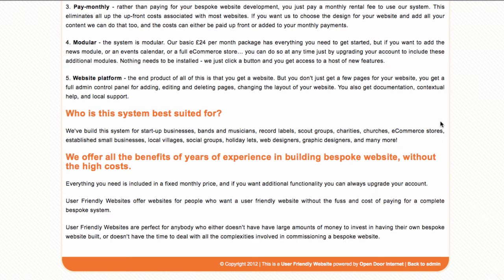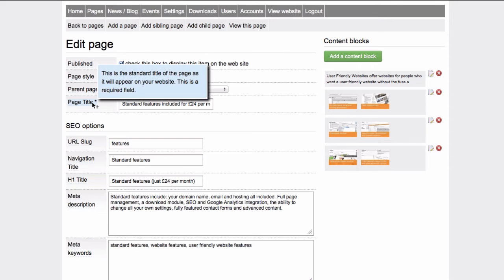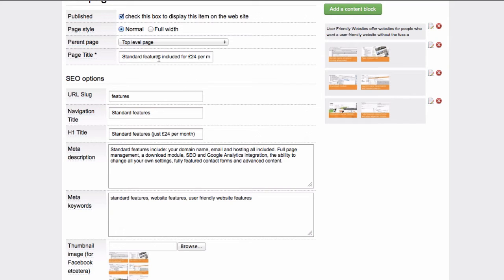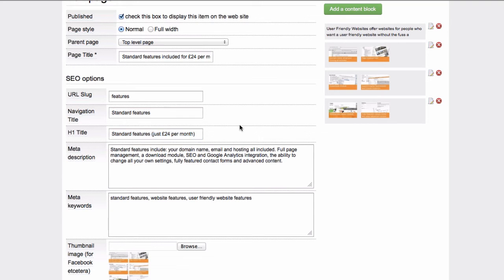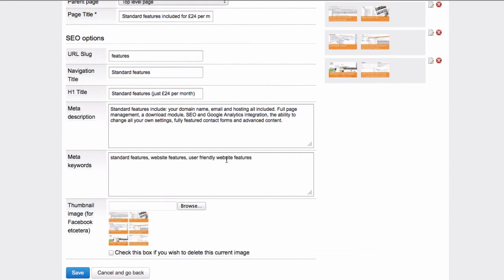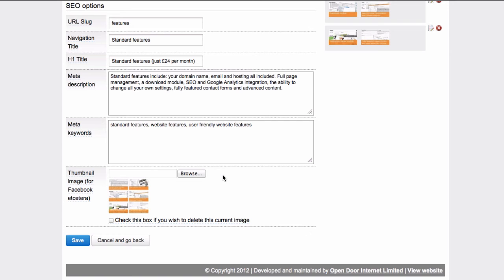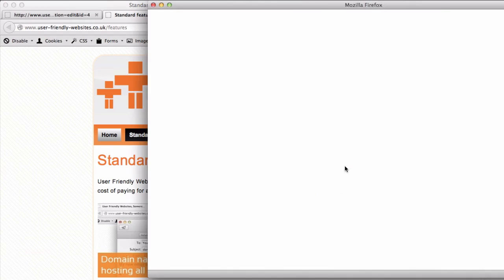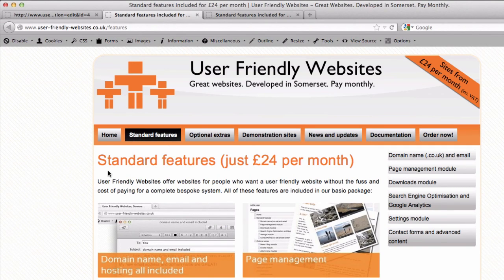Getting started with pages 5 of 5: Search Engine Optimisation fields for a page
Search Engine Optimisation fields for a page on your User Friendly